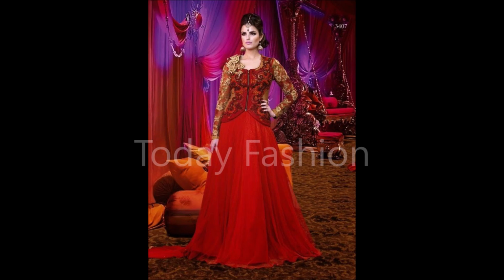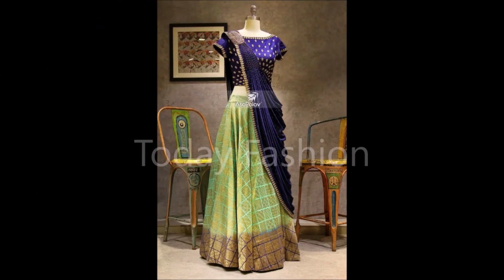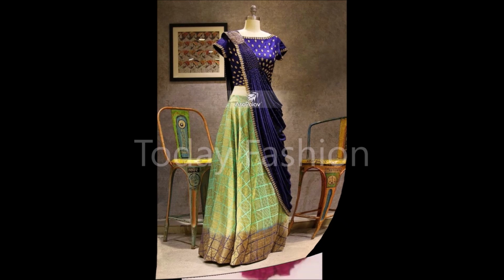Latest Party wear Dress Designs Collections 2021 | Anarkalidress,Frocks,designs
Some Useful Links:

Party wears
Party wears

This video is only for education purpose, Today Fashion is not responsible for buying or selling any items shown in this video.

Thanks
Today Fashion